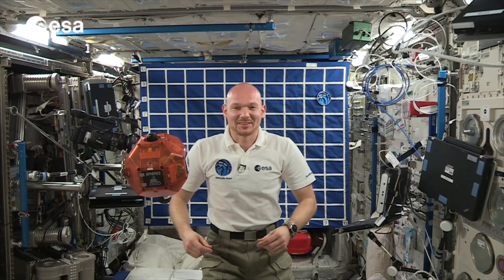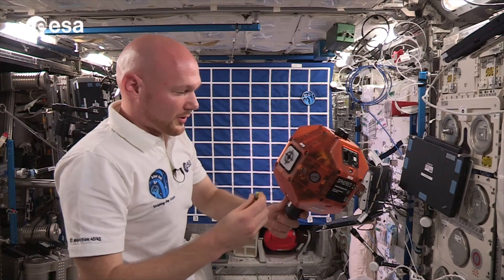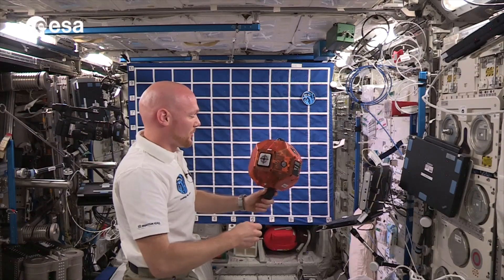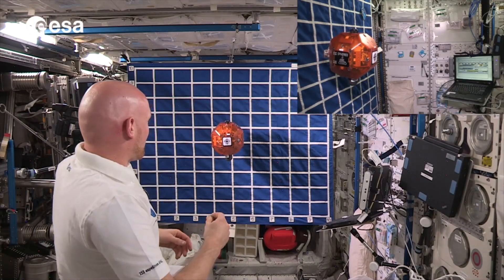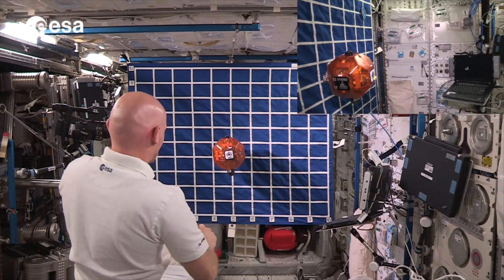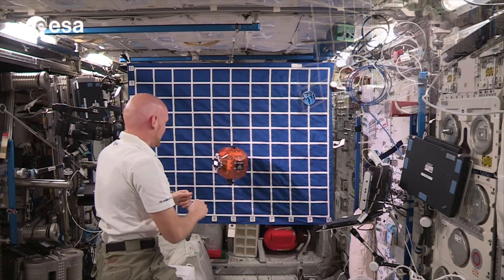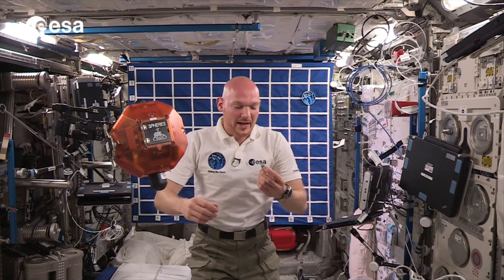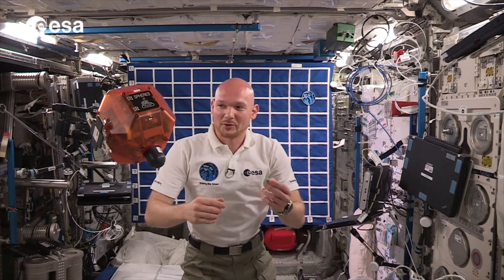Landing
The European Space Agency has been on a decade-long ambitious journey to unlock the mysteries of a comet and the origins of our Solar System with its Rosetta spacecraft, hundreds of millions of kilometres from Earth.

It is this that inspired our film 'AMBITION', and now you can discover some of the science behind the mission, with Philae having landed on the comet on 12/11/14.